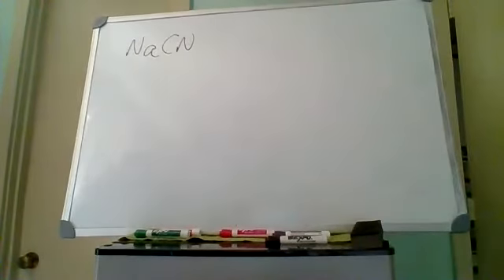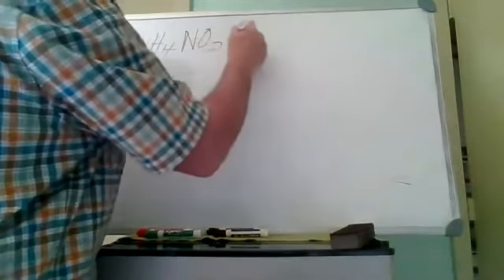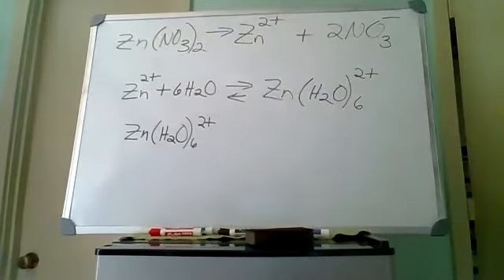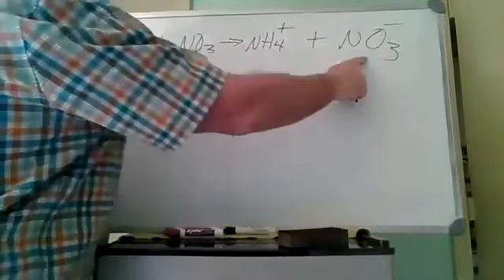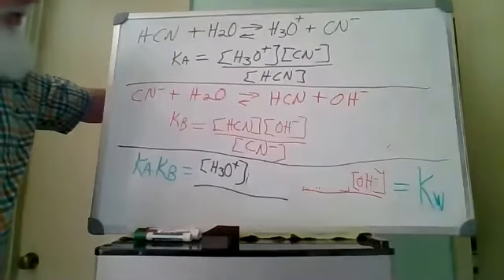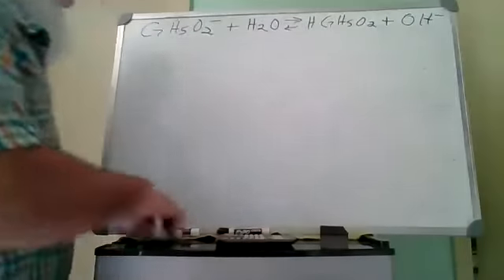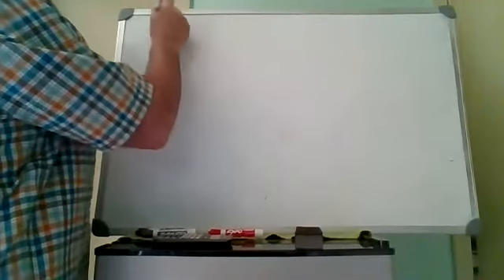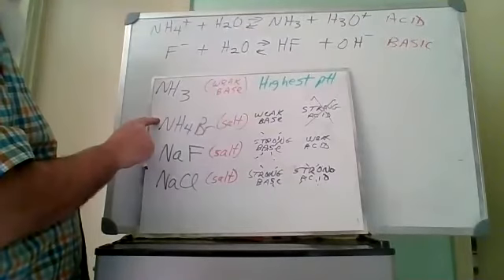Acid-Base Properties of Salt Solutions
Zoom lecture from April 30, 2020 for NNMC general chemistry students covering Chapter 16 Section 4 of our textbook.  This is not a video containing highly polished visuals.  It was put together primarily to help students learning online during the coronavirus shutdown of schools.   A more polished version will be uploaded in the future.